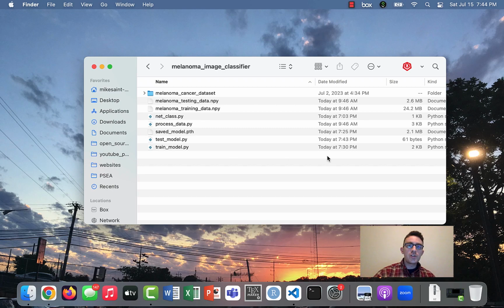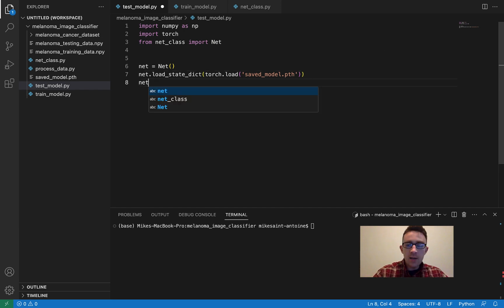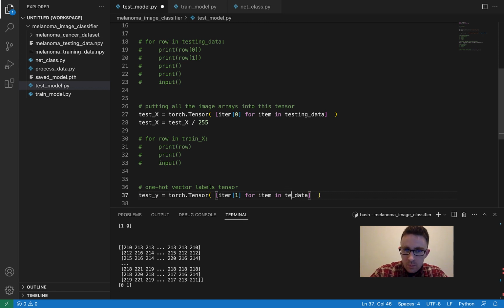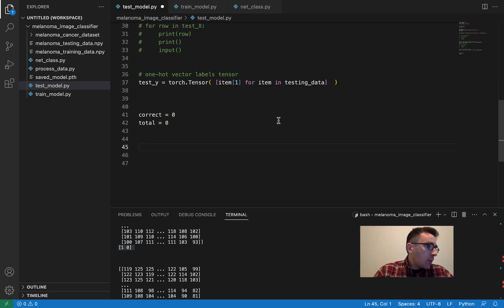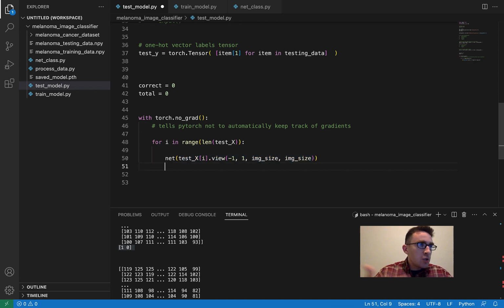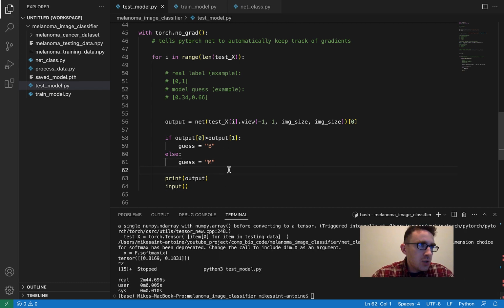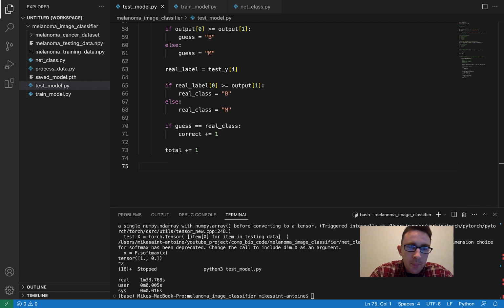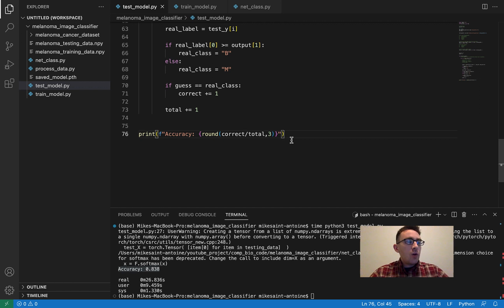PyTorch Melanoma Classifier 5: Testing Model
Hi everyone! This tutorial series is about how to make a Python machine learning model that can classify images of melanomas and benign moles, using PyTorch.

All the code from my videos is available on my Github (however the image dataset is too large to put there, so you’ll need to download separately):

Here’s a link to Sentdex’s Neural Networks from Scratch book, which I recommend to better understand what PyTorch is doing behind the scenes: